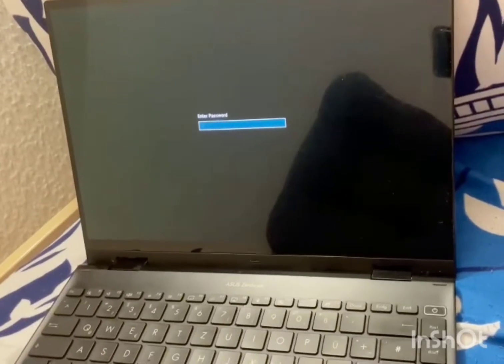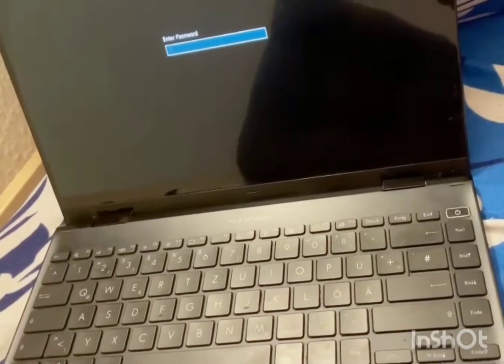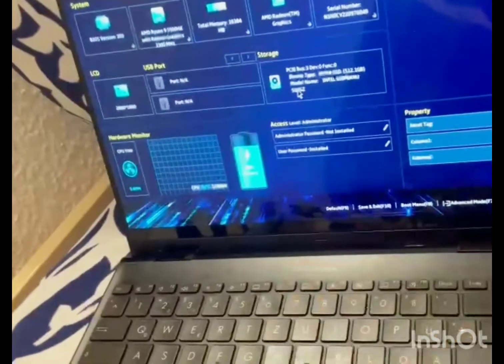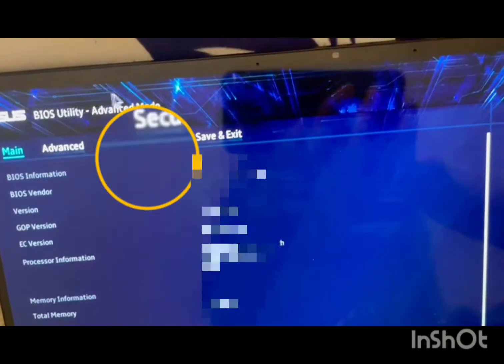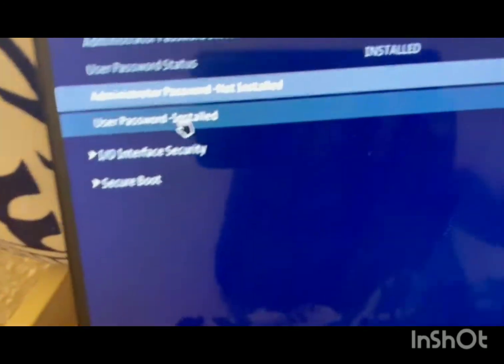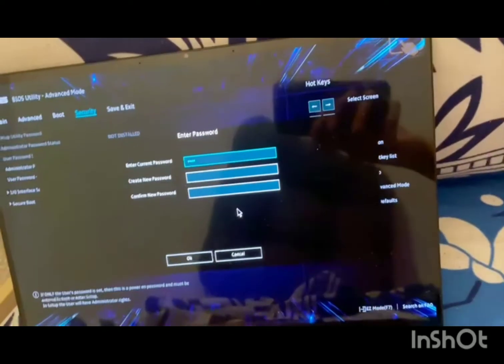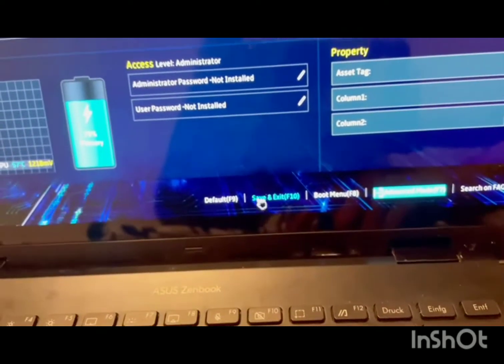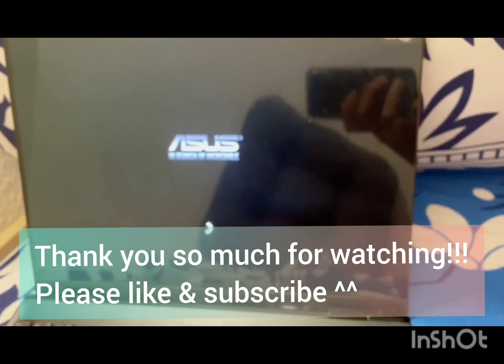[Solved] Remove BIOS password in ASUS zenbook/gaming windows 11 laptops (without Alt+F4)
Remove the bios password popup with my method on my ASUS windows 2 in 1 laptop. There are high precision laptops wherein Alt+F4 doesnt work when 'Enter password' pops on screen, so follow my video till the end to know how it works (This is without opening ur laptop).